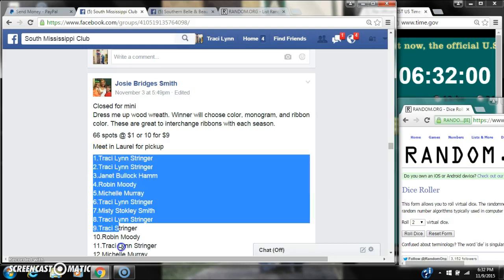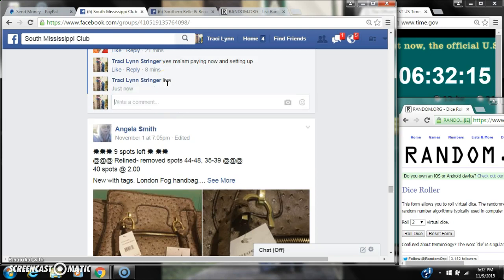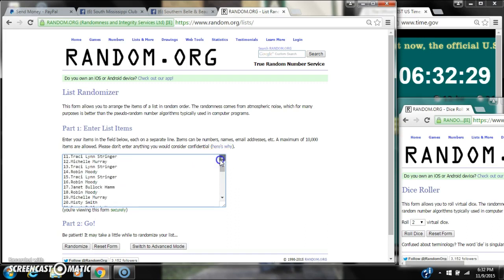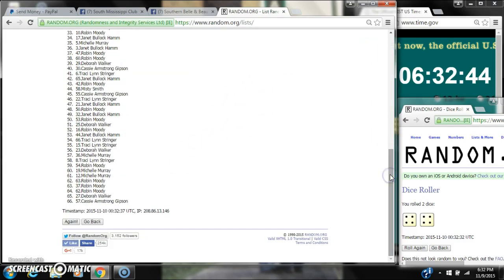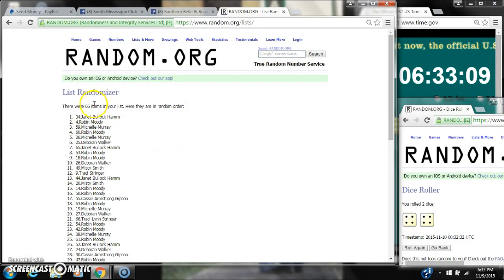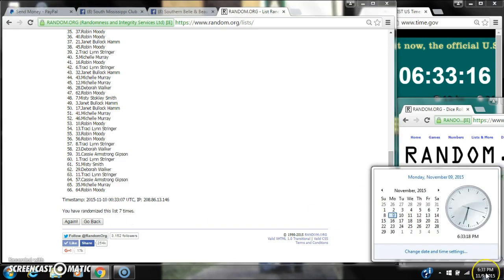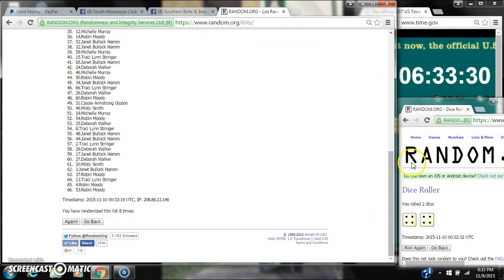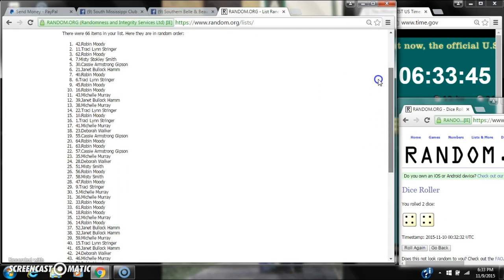Josie's Wood Wreath